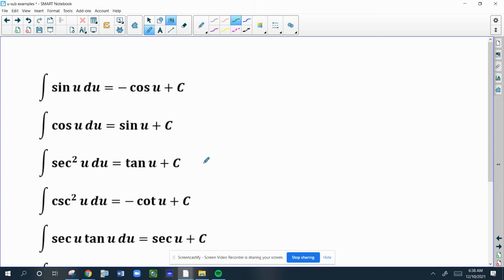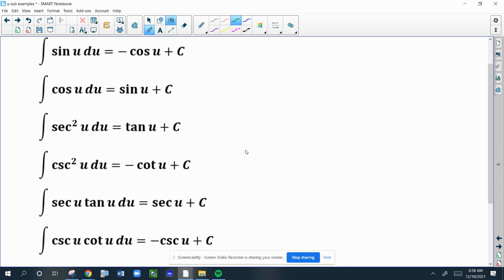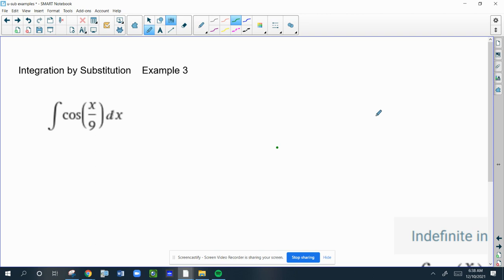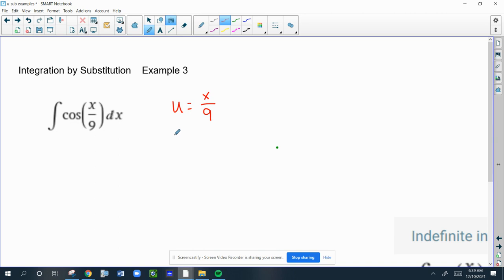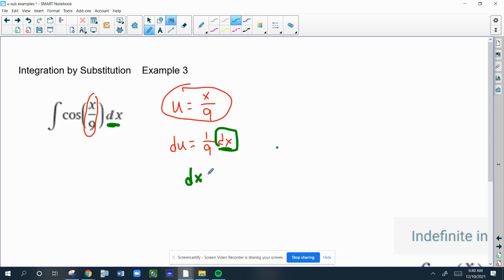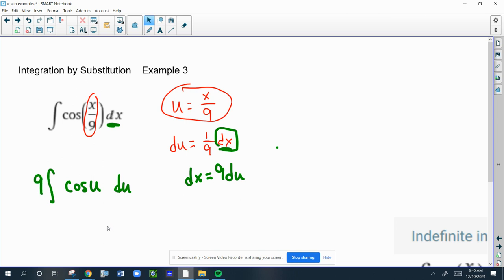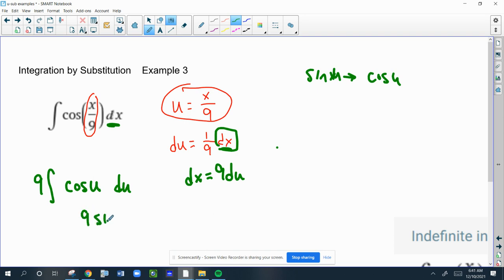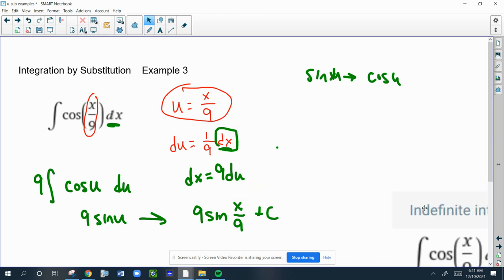4 5 u sub example 3